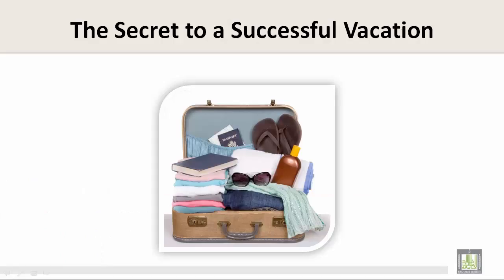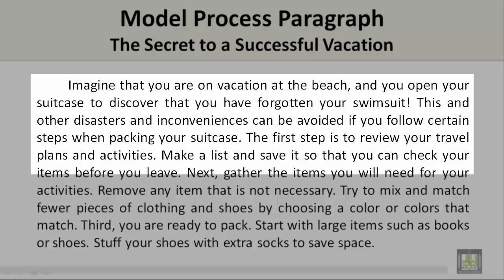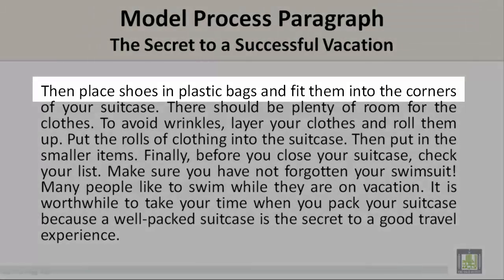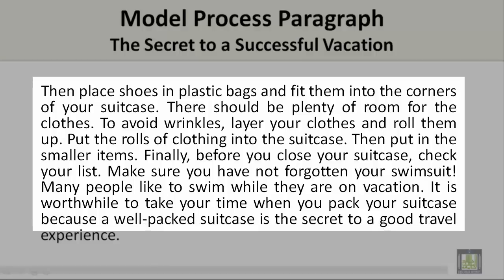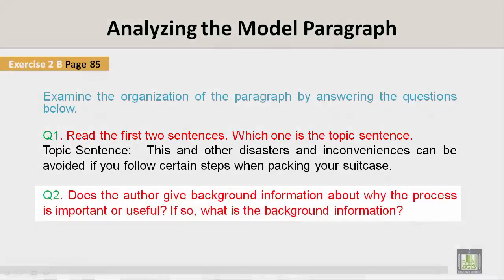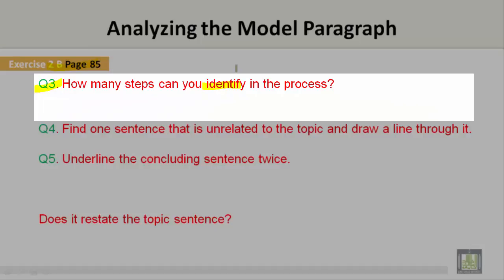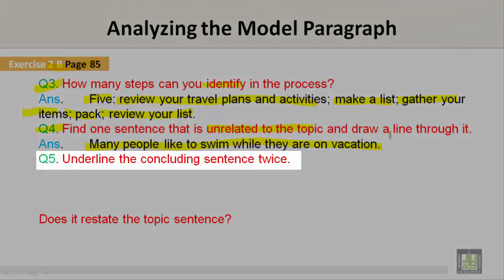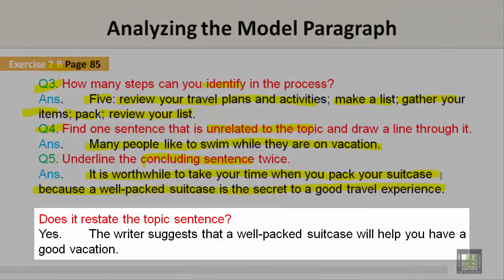Scientific English | C4-L3 | Parts of a Process Paragraph - 2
Unit 4 - Lecture 3 : Parts of a Process Paragraph - 2
Reading a Student Paragraph
Analyzing a Student Paragraph